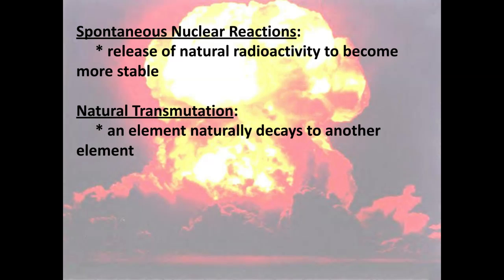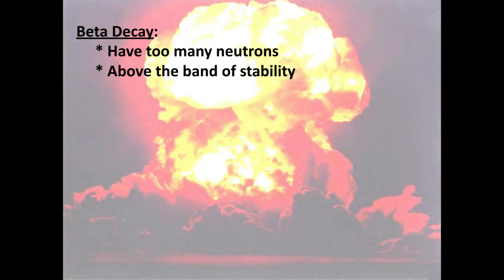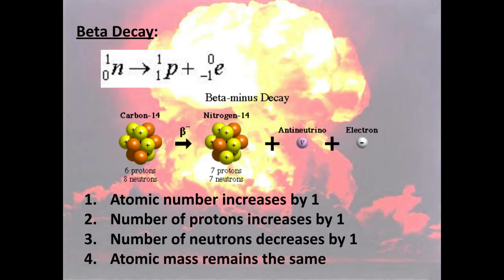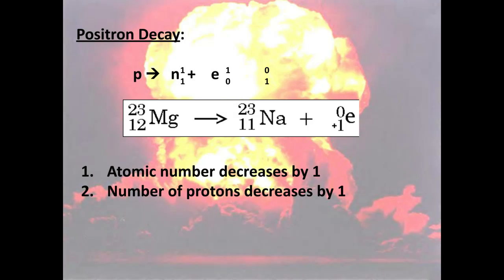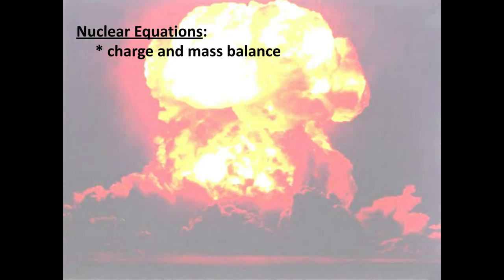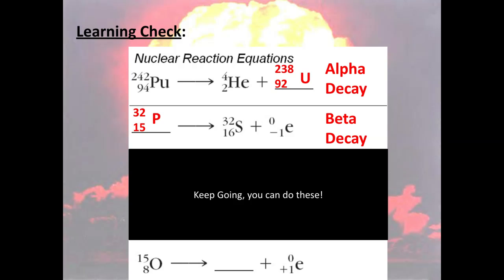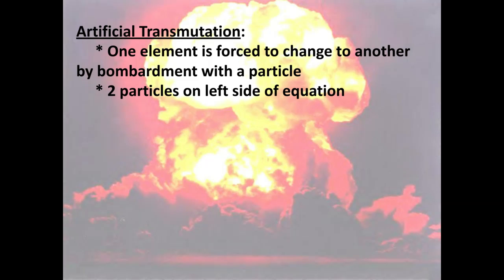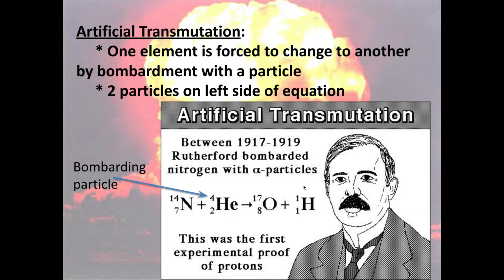Day 133 Nuclear Equations and Transmutations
Nuclear Equations and Transmutations